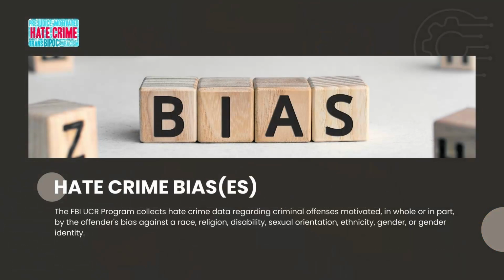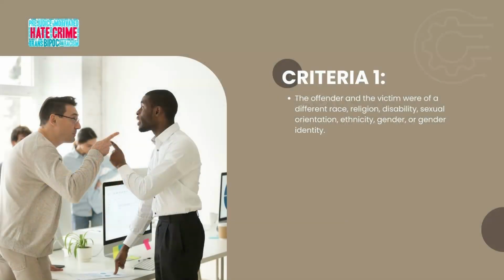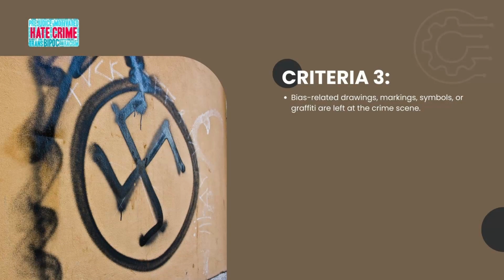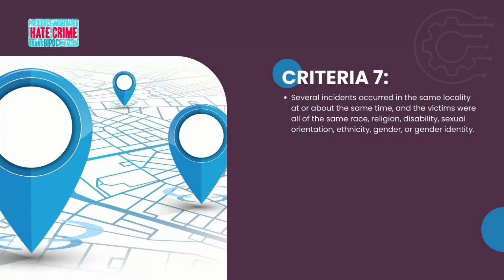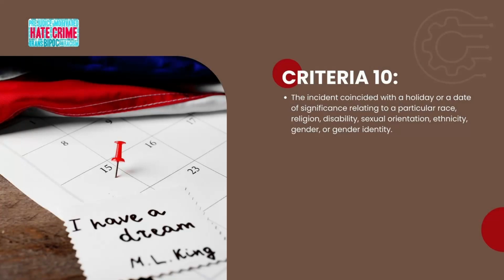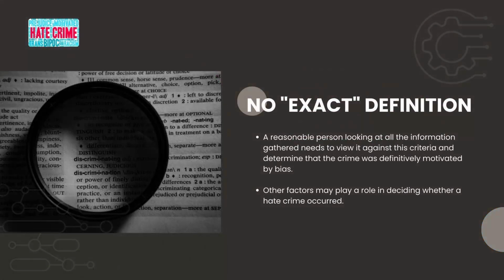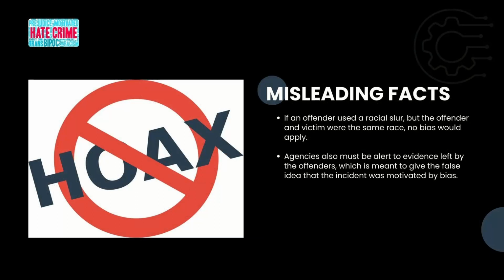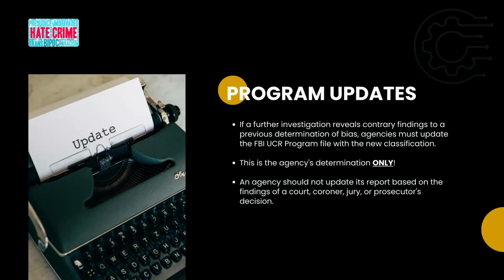Was it a Hate Crime? - Factoring Hate Crime Criteria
To review: the FBI UCR Program collects hate crime data regarding criminal offenses motivated, in whole or in part, by the offender's bias against a race, religion, disability, sexual orientation, ethnicity, gender, or gender identity.

Since we are dealing with "subjective" motivation, agencies should only report a bias if the investigation reveals enough objective facts that a "reasonable and prudent" person would conclude that the offender's actions were motivated by bias.

Just because an offender is biased against the victim's actual or perceived race, religion, disability, sexual orientation, ethnicity, gender, or gender identity does not mean that a hate crime occurred. The offender's criminal act must have been motivated by their bias. Motivation is subjective. It is difficult to know 100% of the time if a crime resulted from the offender's bias.

Relating facts against the criteria provided by the FBI, particularly if these facts fall under multiple criteria categories, supports a finding of bias.

Criteria 1: The offender and the victim were of a different race, religion, disability, sexual orientation, ethnicity, gender, or gender identity. One example is an African American victim and a White Offender.

Criteria 2: Bias-related oral comments, written statements, or gestures were made by the offender, indicating their bias. This would happen if the offender shouted a racial slur at the victim.

Criteria 3: Bias-related drawings, markings, symbols, or graffiti are left at the crime scene. Swastikas painted on a synagogue, mosque, or LGBT+ center door are an excellent example.

Criteria 4: Certain objects, items, or things which indicate bias were used. Offenders wearing white sheets with hoods covering their faces or leaving a burning cross in front of the victim's residence would strongly suggest bias.

Criteria 5: The victim is a member of a specific group that is overwhelmingly outnumbered by other residents in the neighborhood where the victim lives and the incident occurred.

Criteria 6: The victim was visiting a neighborhood where previous hate crimes were committed, and tensions remained high against the victim's group.

Criteria 7: Several incidents occurred in the same locality at or about the same time, and the victims were all of the same race, religion, disability, sexual orientation, ethnicity, gender, or gender identity.

Criteria 8: A substantial portion of the community where the crime occurred perceived that the incident was motivated by bias.

Criteria 9: The victim was engaged in activities related to their race, religion, disability, sexual orientation, ethnicity, gender, or gender identity. For example, the victim was a member of the National Association for the Advancement of Colored People (NAACP) or participated in an LGBT+ pride celebration.

Criteria 10: The incident coincided with a holiday or a date of significance relating to a particular race, religion, disability, sexual orientation, ethnicity, gender, or gender identity, e.g., Martin Luther King Day, Rosh Hashanah, or the Transgender Day of Remembrance.

Criteria 11: The offender was previously involved in a similar hate crime or is a hate group member.

Criteria 12: There were indications that a hate group was involved. For example, a hate group claimed responsibility for the crime or was active in the neighborhood.

Criteria 13: An established animosity exists between the victim's and the offender's groups.

Criteria 14: The victim, although not a member of the targeted racial, religious, disability, sexual orientation, ethnicity, gender, or gender identity group, was a member of an advocacy group supporting the victim group.

None of these criteria are a one-shot deal. There is no silver bullet or exact definition here. A reasonable person looking at all the information gathered needs to view it against this criteria and determine that the crime was definitively motivated by bias.

Agencies must also look out for misleading facts. If an offender used a racial slur, but the offender and victim were the same race, no bias would apply.

They also must be alert to evidence left by the offenders, which is meant to give the false idea that the incident was motivated by bias.

Another crucial concept is that the offender's perception matters. Even if the offender was mistaken about the victim's race, religion, disability, sexual orientation, ethnicity, gender, or gender identity, the offense is still a hate crime as long as the offender was motivated by bias.

If a further investigation reveals contrary findings to a previous determination of bias, agencies must update the FBI UCR Program file with the new classification.  This is the Agency's determination ONLY! They should not update their report based on the findings of a court, coroner, jury, or prosecutor's decision.

Using the information outlined in this video, determining your bias-motivated crimes should now be more manageable.